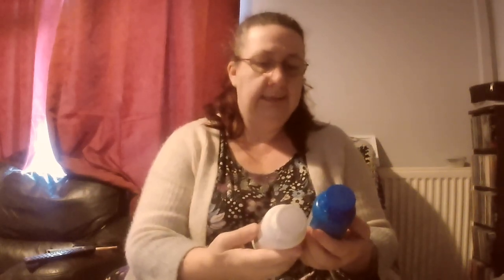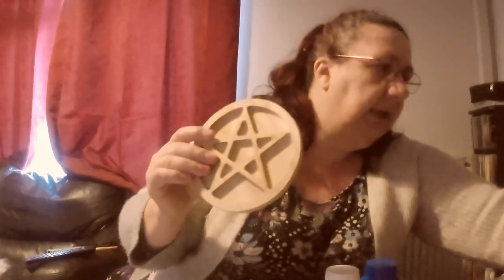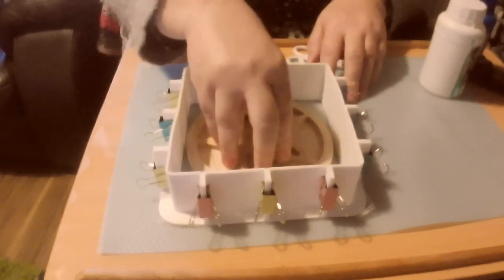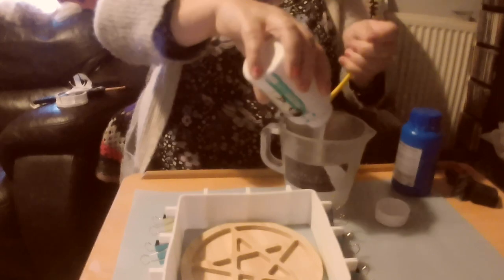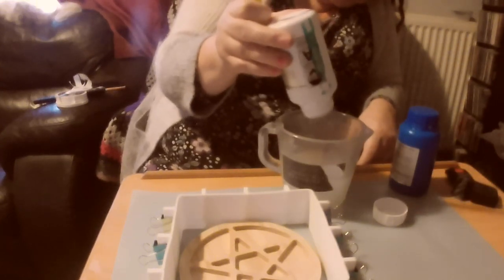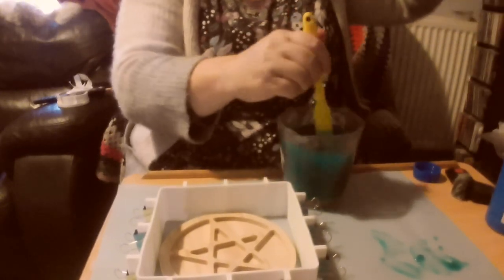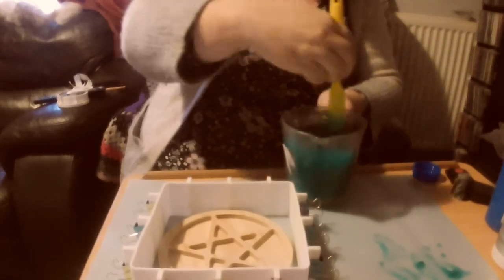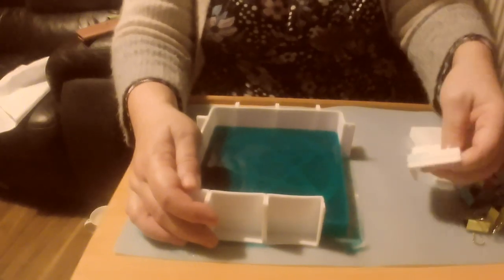PART 2: Putting together a Silicone Mold housing kit& making a mold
Here is the second installment of my silicone mold making. enjoy.

Learn essential tips and tricks for creating a durable and effective mold that will bring your creative projects to life. Perfect for beginners and seasoned craftsmen alike, this video will demystify the mold-making process and empower you to unleash your creativity.

If you enjoyed this video and would like to help support me In creating more informative and interesting content, you could 'Buy me a Coffee' using the link below 😁 Thank you.

AMAZON WISHLIST

Silicone Liquid from amazon
BBDINO Silicone Mould Making Kit...

EMAIL LORI .